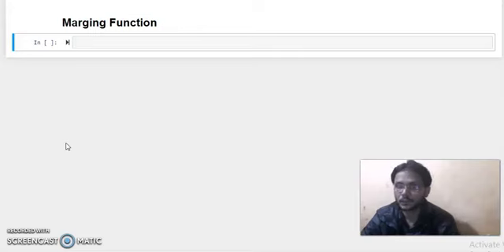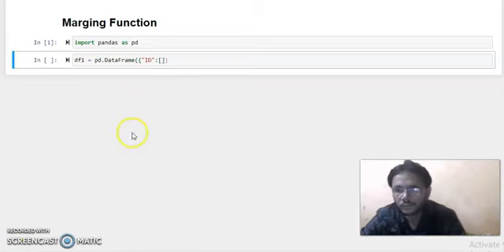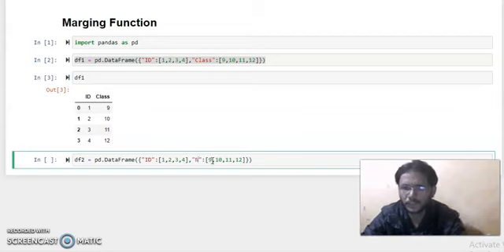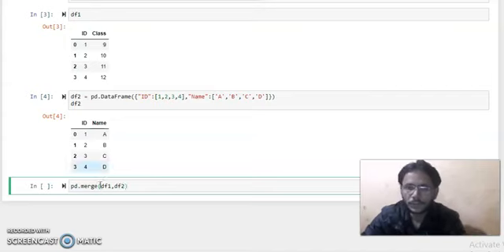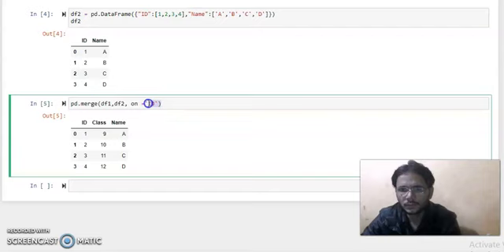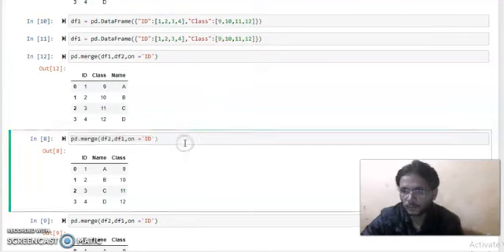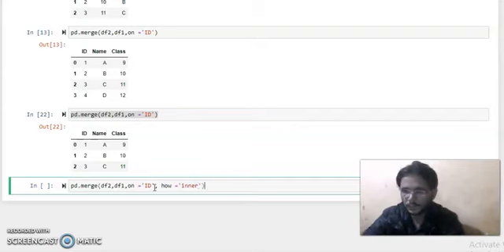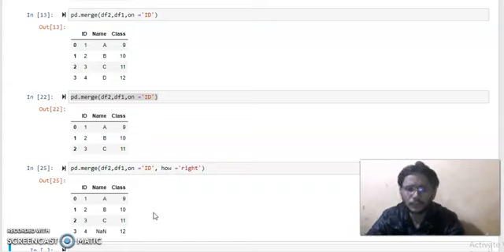Data Science / python/Pandas -16 /Machine Learning Full Course